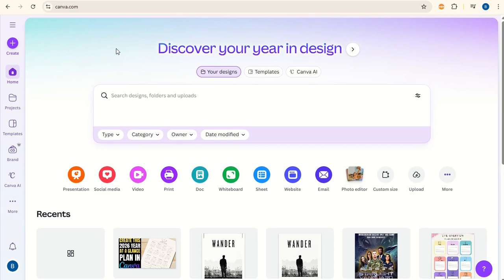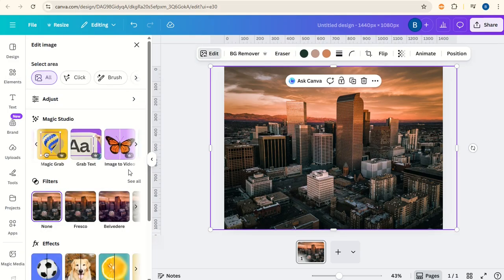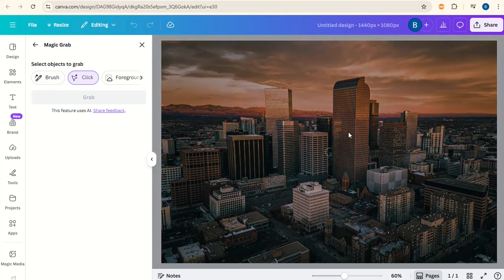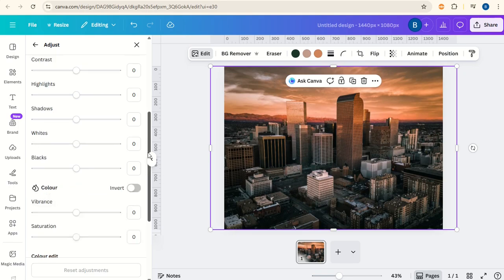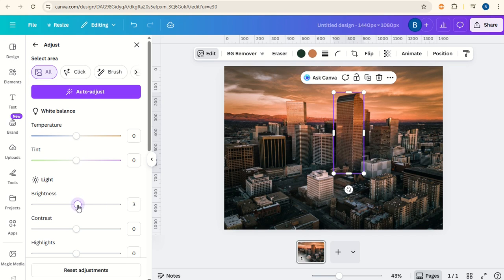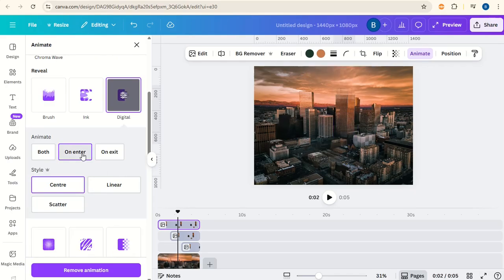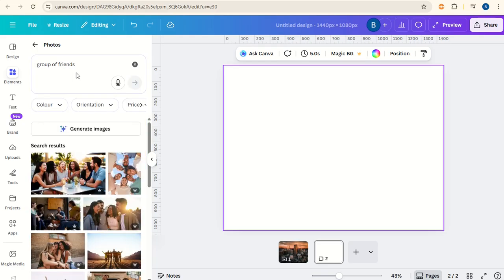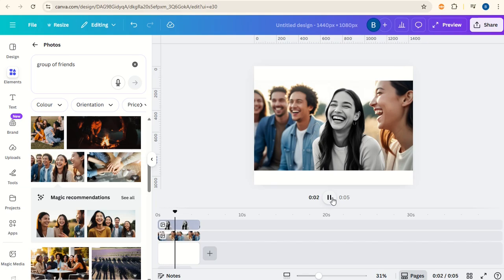How to mask in Canva | Super Quick Technique!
In this Canva tutorial, I’ll show you how to mask in Canva using a super quick technique with Magic Grab — perfect for selective edits, creative effects, and animated presentations ✨

First, I take an image of a city skyline and use Magic Grab to isolate three individual buildings. I demonstrate how you can apply different edits to specific parts of an image while keeping the background separate. I also show how each isolated building can be animated individually, making this technique ideal for Canva presentations and visual storytelling.

Next, I walk through a second masking example. I crop a woman from a group of friends, turn her image black and white, and then apply an old TV static effect. This creates a dramatic, eye-catching intro where she appears differently from the rest of the group.

This tutorial is perfect for anyone wanting to learn masking, selective editing, and animation in Canva using fast, beginner-friendly tools.